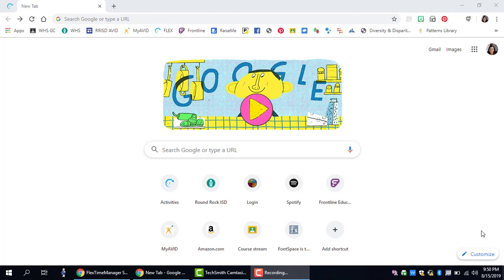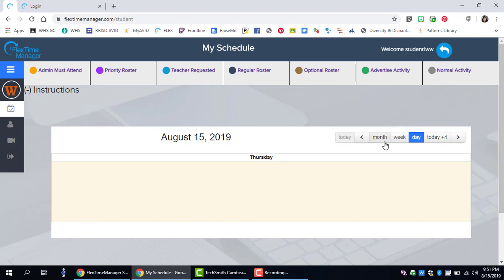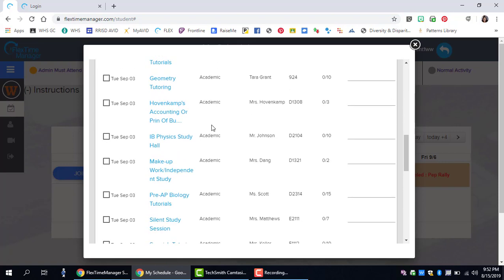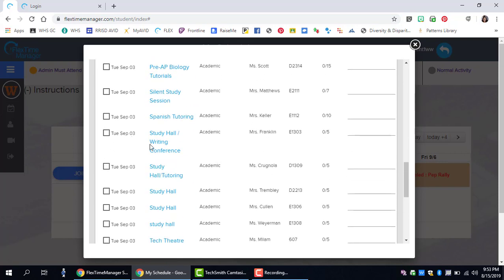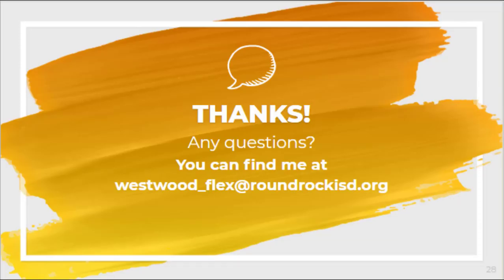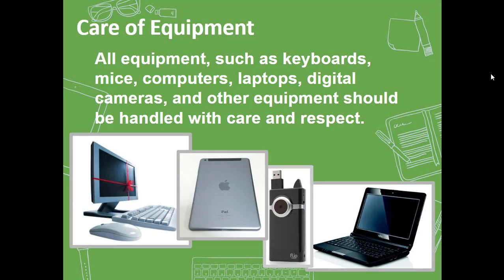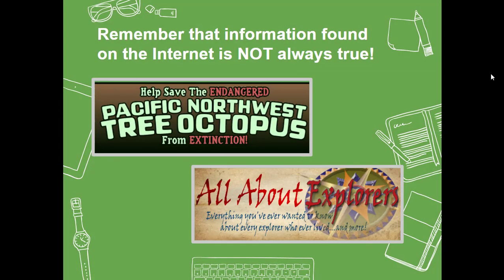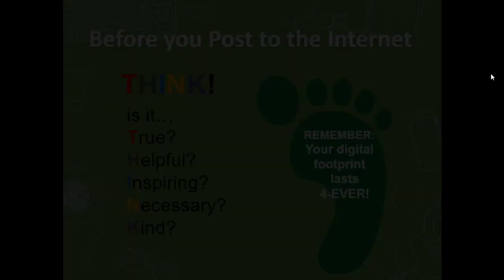Flex Student Training Overview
This video is Day 2 of our FlexTimeManager training for Westwood students. This will be shown campus wide on 8/19/2019.
*Reminder- students with off blocks will report to the cafeteria to sign in and watch the training video*